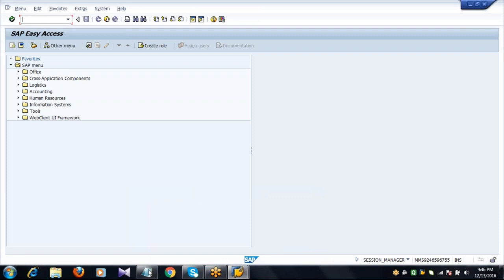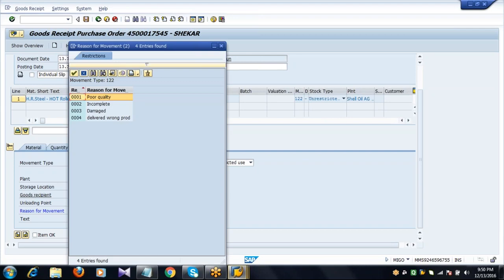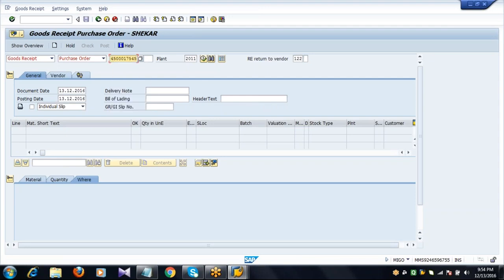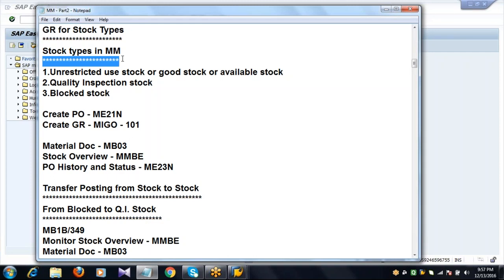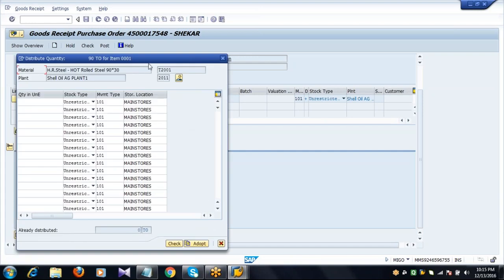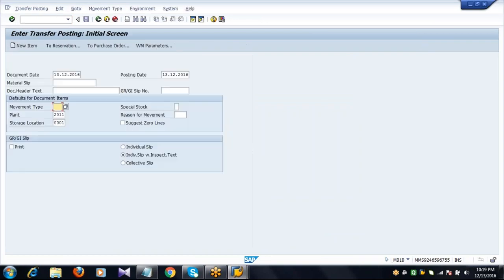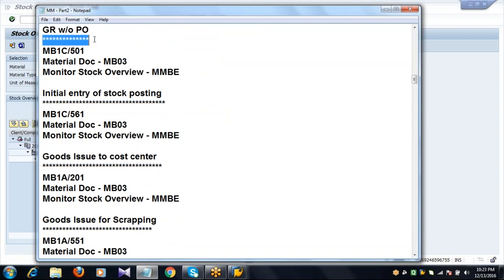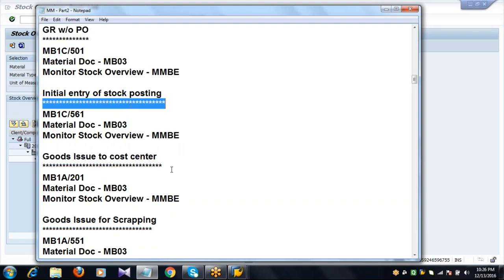23 Inventory Management IM2 mp4